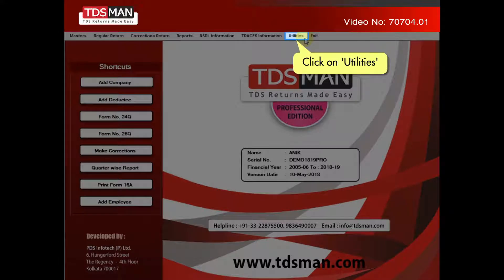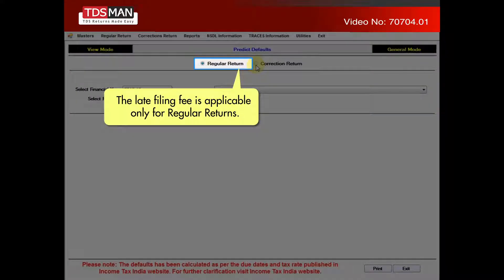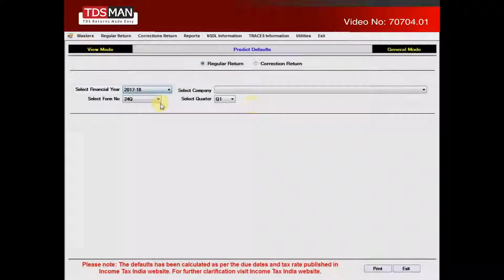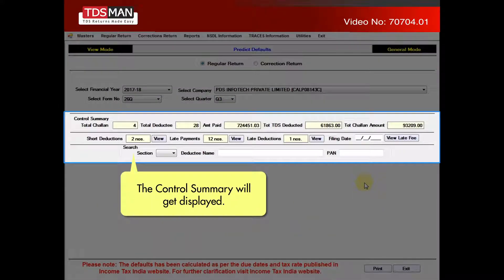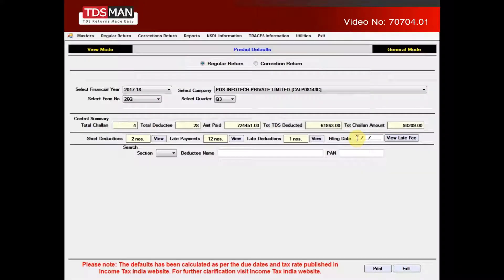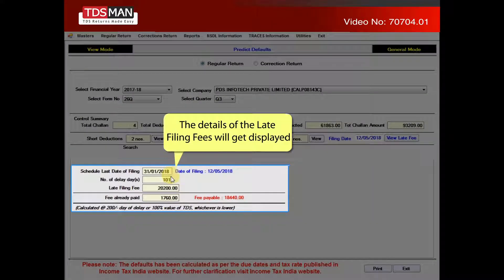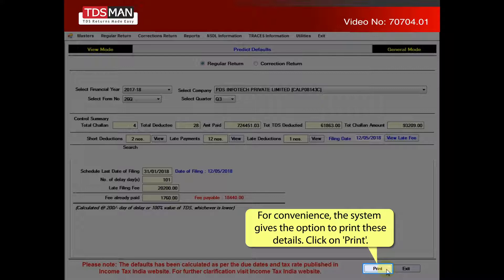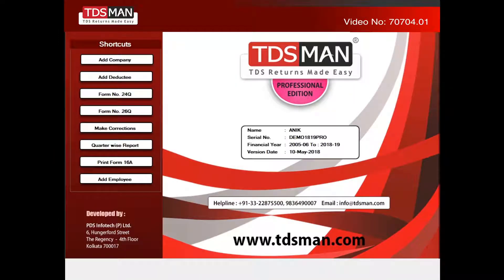Late Filling Fee Calculation through Predict Default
Process to calculate late filing fees